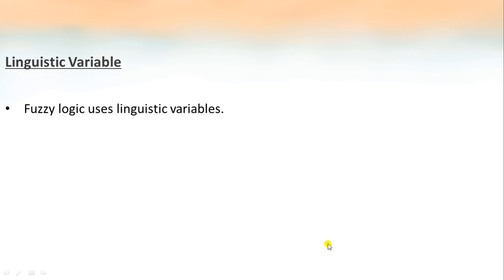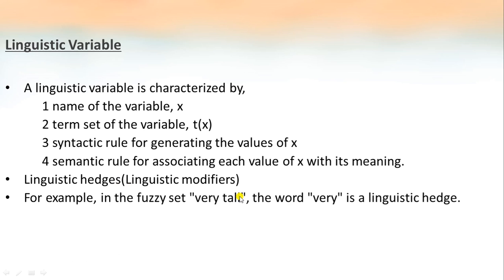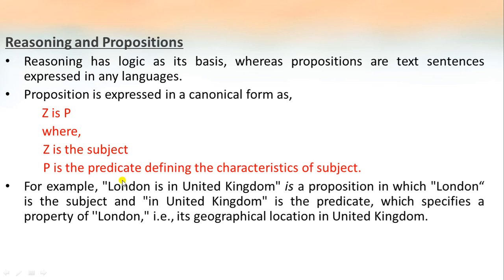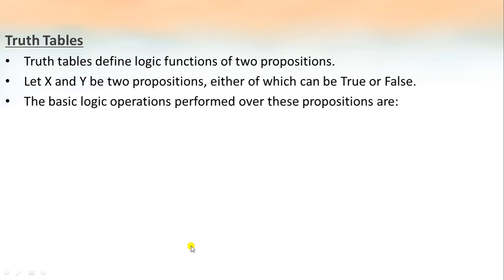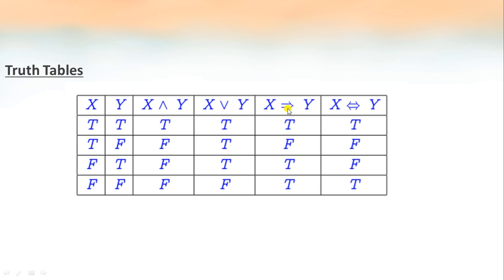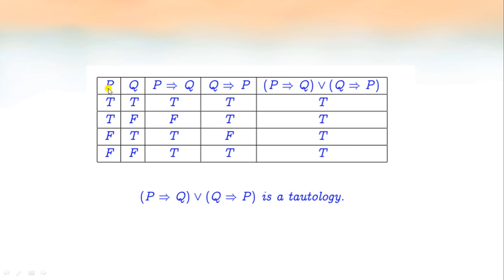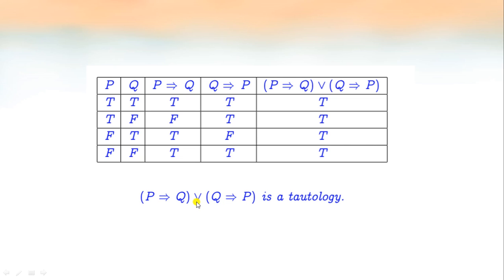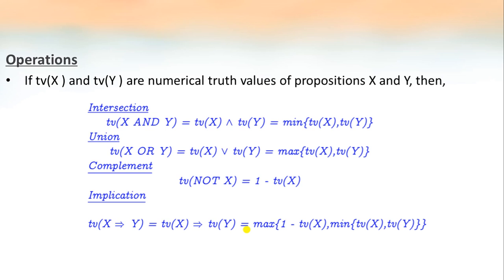CS 361 Soft Computing - Module 5 - Truth Values and Tables